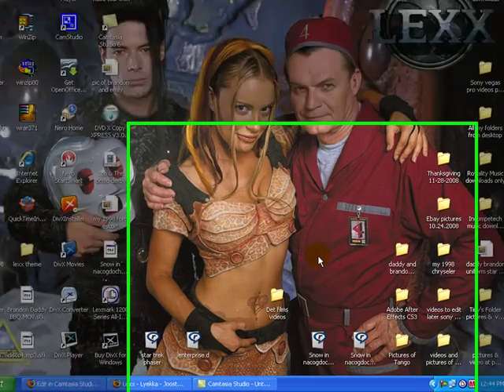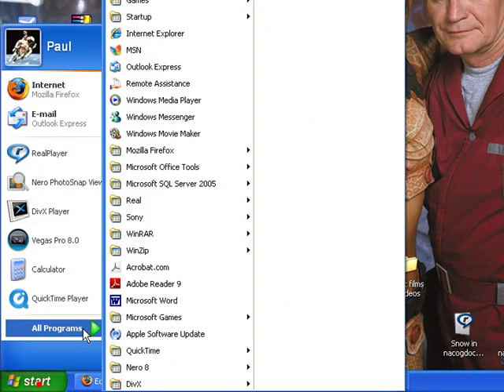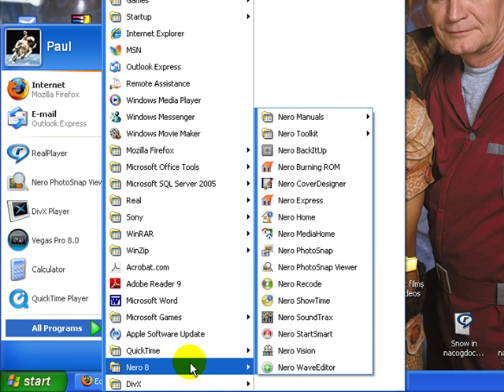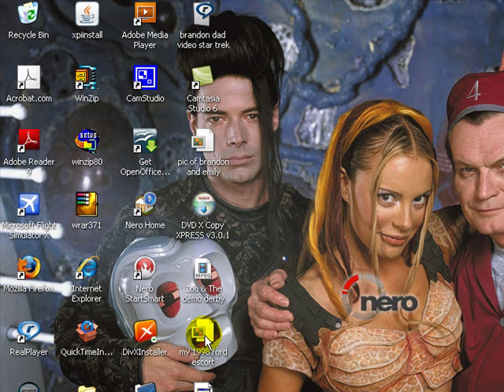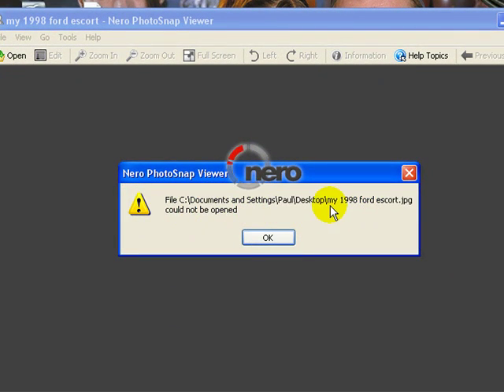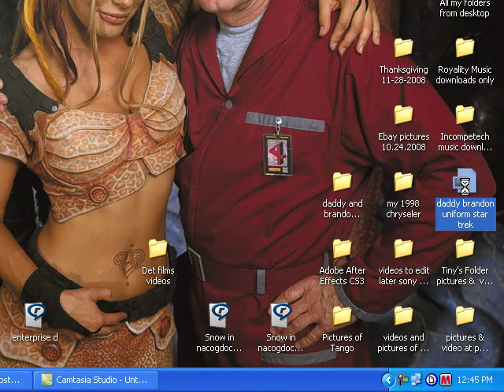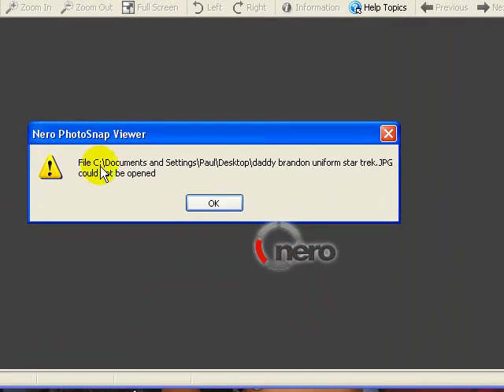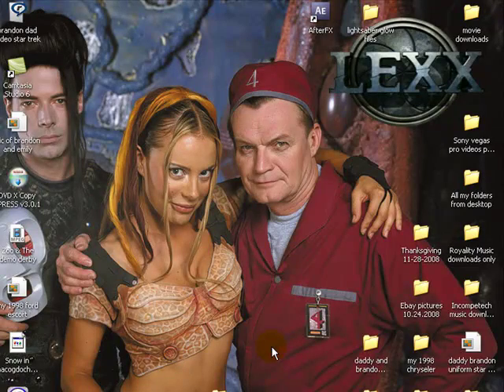My nero picture viewer will not work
I did this with camtasia studio. I just hope someone can help me with this problem I am having with my nero picture viewer.